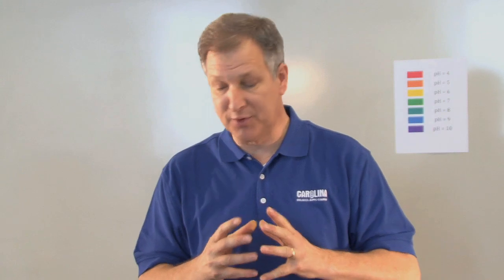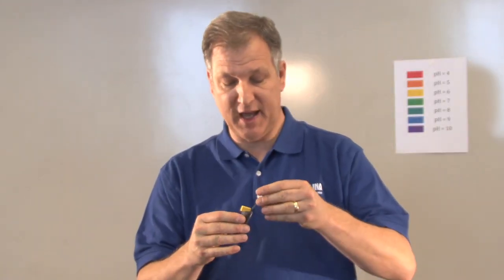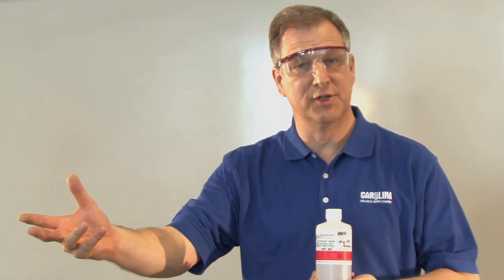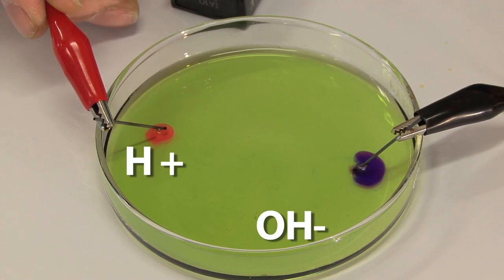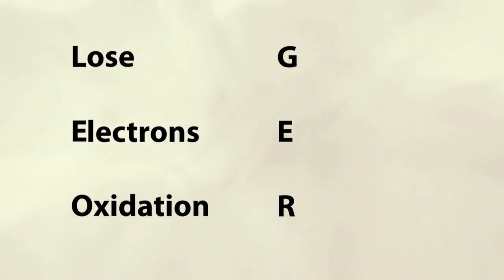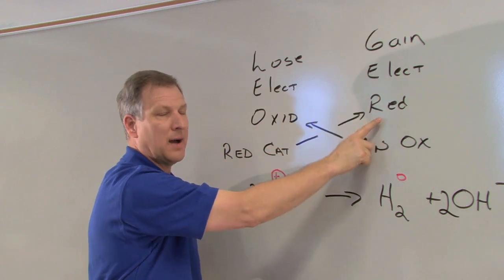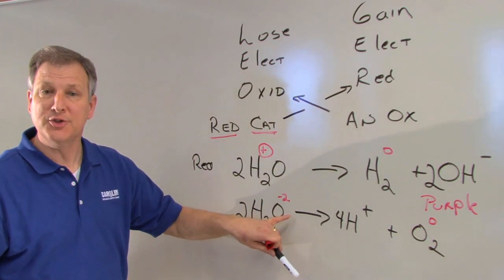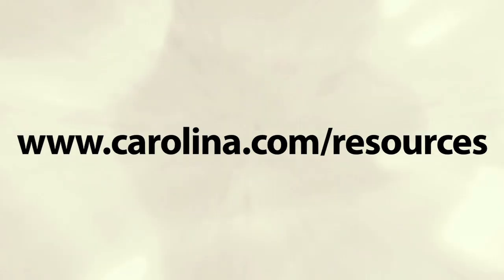Petri Dish Electrolysis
In this demonstration, we will be performing the electrolysis of water to produce hydrogen and oxygen gas. The color comes from using universal indicator and the acid and base that are formed during the reduction and oxidation reactions in this electrolysis process. or get your own kit ready to use out of the box by visiting